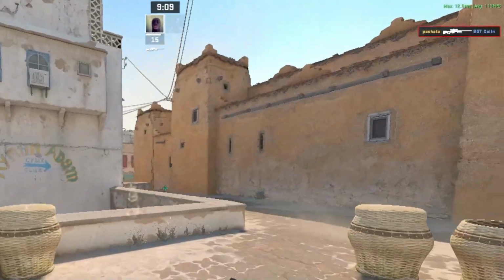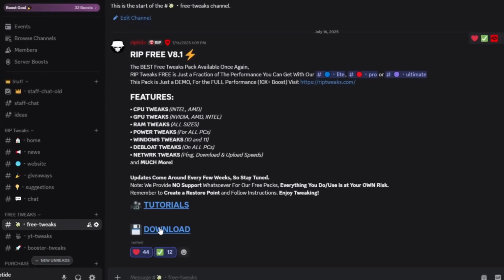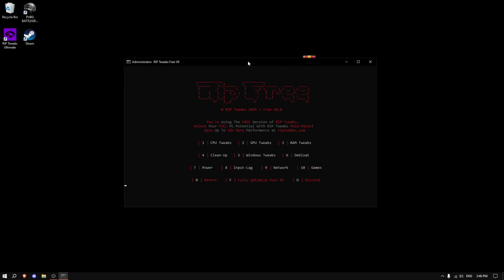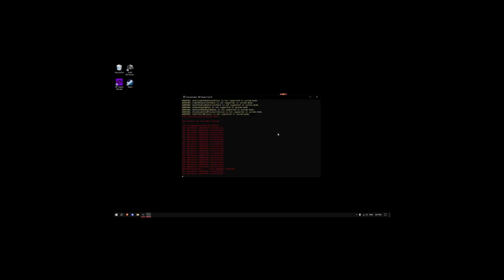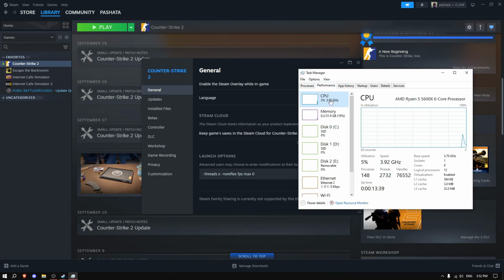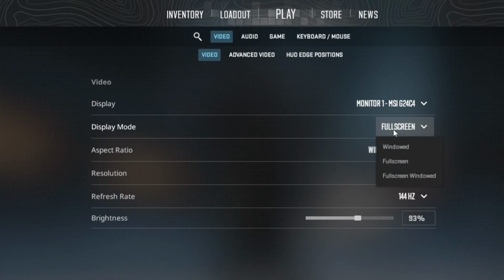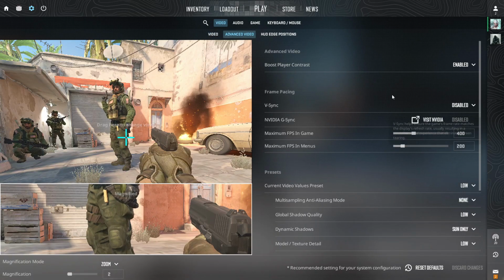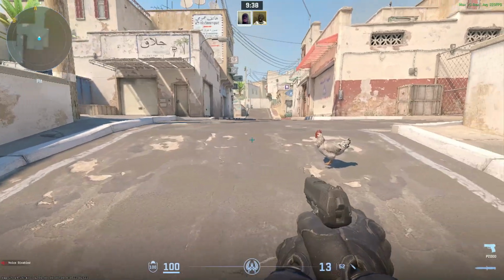I Optimized My CS2 FPS By 104% Using a FREE APP